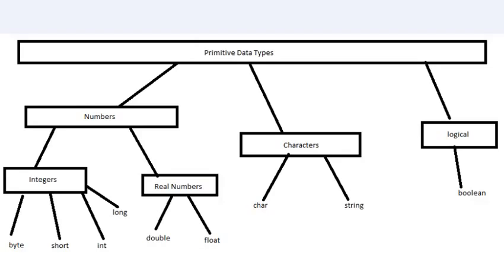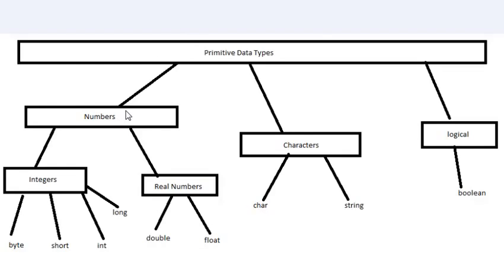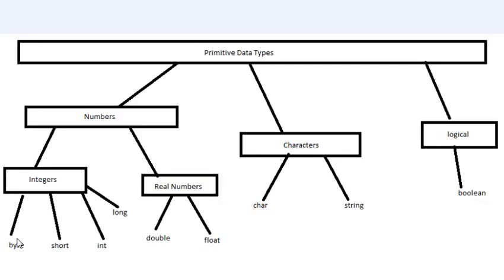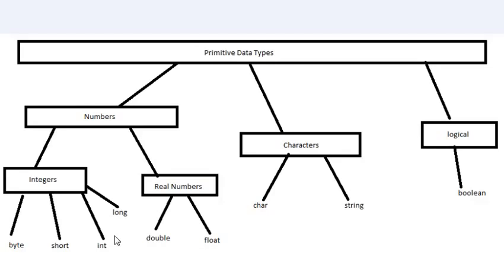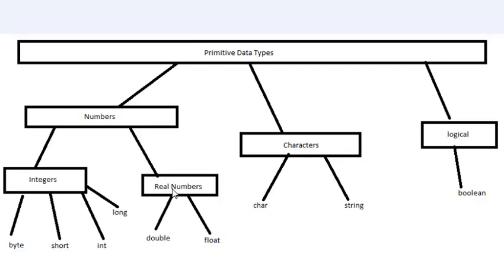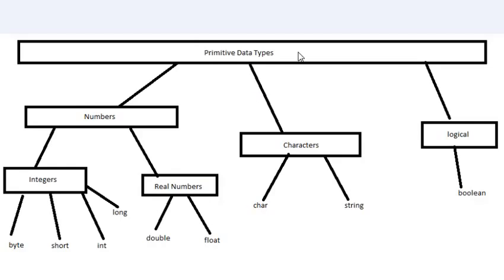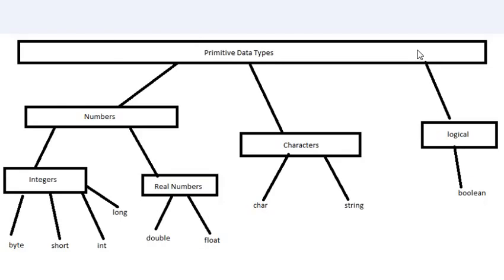Visual Basic Tutorial 5 Primitive Data Types